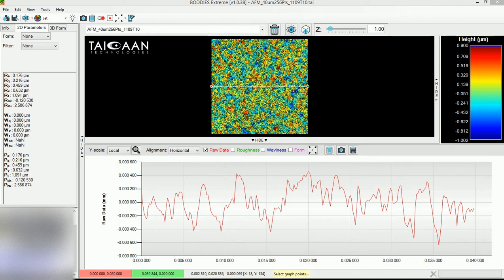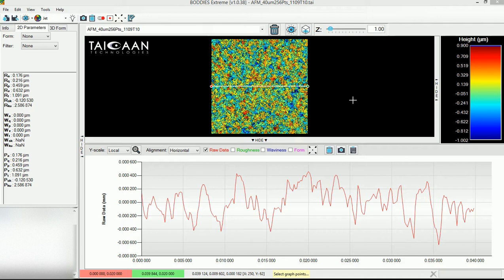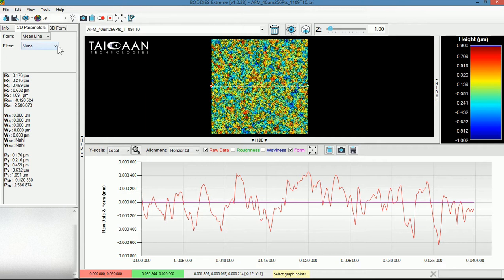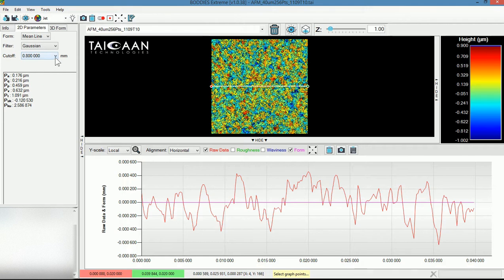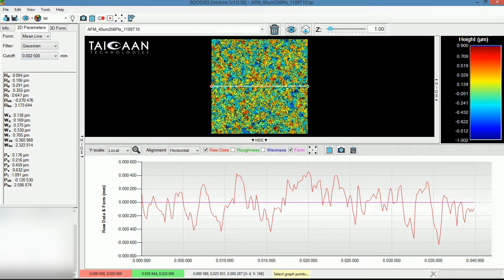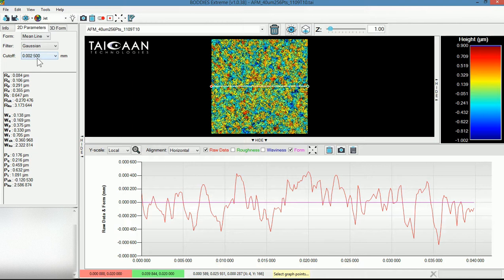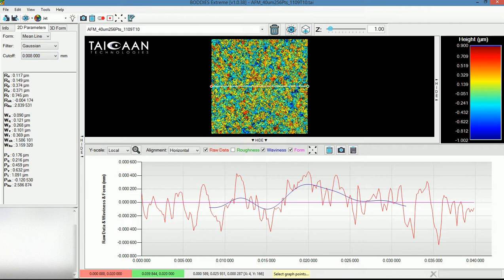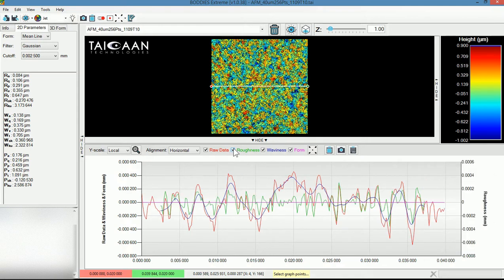BEX Tutorial 9 - 2D roughness parameters and an introduction to filters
Tutorial 9 builds from Tutorial 7 where the 2D roughness parameters are introduced. The concept of filtering the profile data (or raw surface measurement) into "waviness" and "roughness" components is explained and illustrated using the 2D cross section tool.